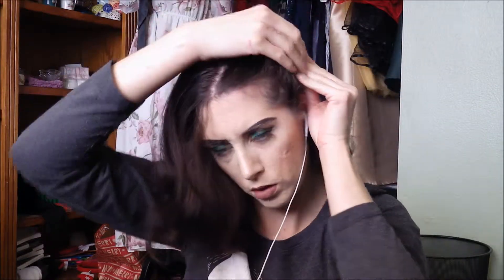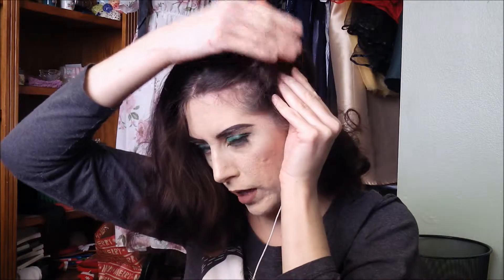Easy Vintage Half Up Do | VintageDisneybound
Hey there beautifuls, my name is Kathyrn and I am the girl behind VintageDisneybound. Today I am showing you y'all how to do one of my favorite hairstyles at the moment. It started off as trying to do victory rolls, but that failed and just came up with this hairstyle. I hope you guys enjoy it.